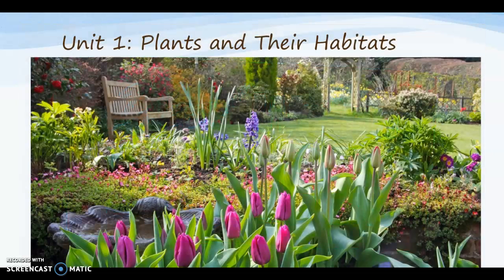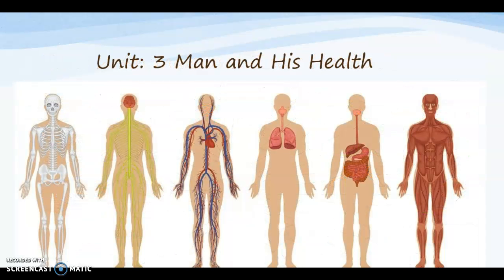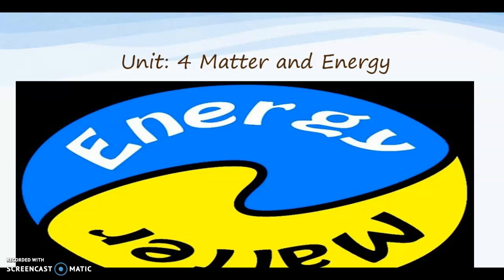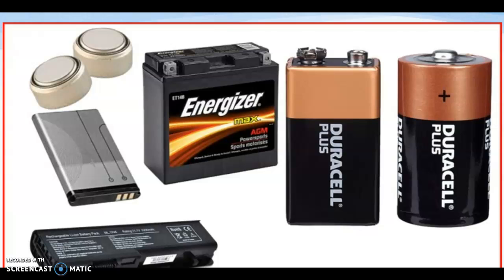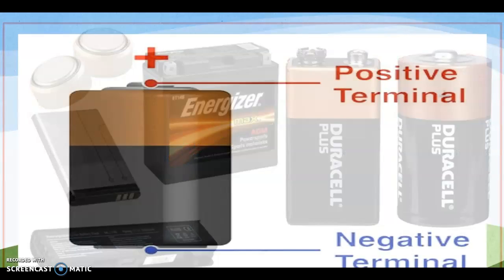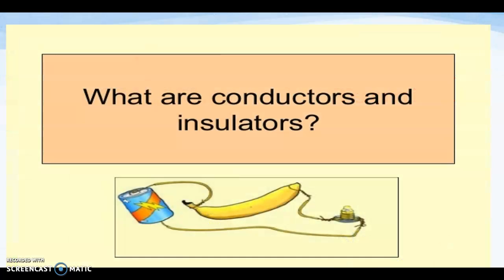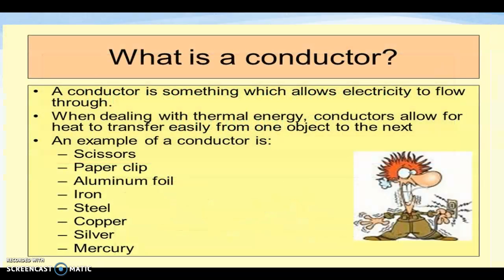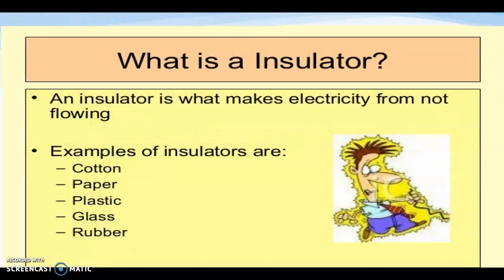Grade 5 electrical currents